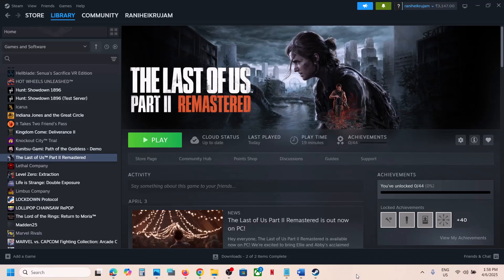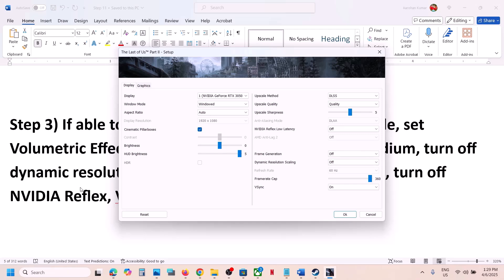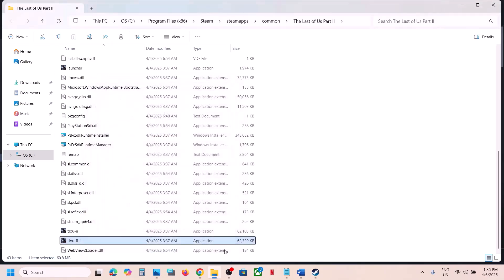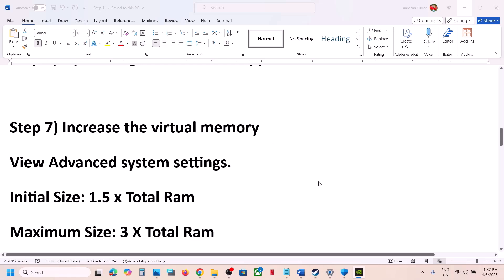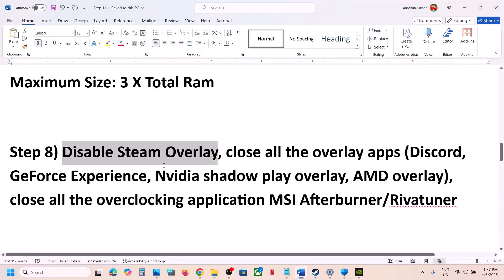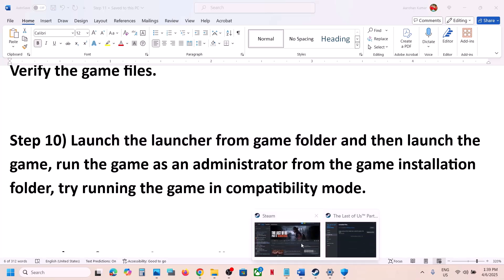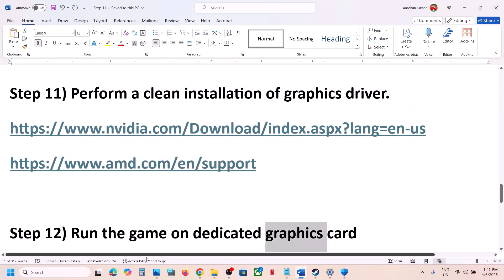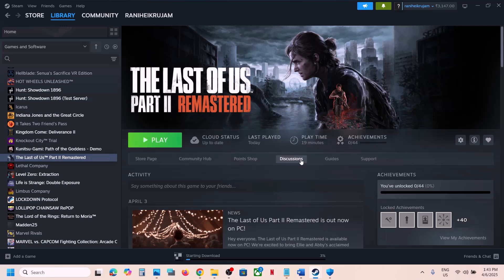Fix The Last of Us Part II Remastered Error DXGI_ERROR_DEVICE_HUNG 0x887A0006 PC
How To Fix The Last of Us Part 2 Remastered Error Code 0x887A0006 DXGI_ERROR_DEVICE_HUNG PC
Step 1) AMD users- Install AMD Adrenalin Edition 25.3.2 Optional Update
Step 2) Disable integrated graphics card/AMD integrated graphics card in device manager
Step 3) If able to launch the game, try Windowed mode, set Volumetric Effects Quality to Low/High instead of Medium, turn off dynamic resolution scaling, turn off Frame Generation, turn off NVIDIA Reflex, Vsync On/off, Refresh Rate 60hz
Step 4) Use legacy display ICC color management
Step 5) Allow the game exe to Malwarebytes or disable Malwarebytes before launching the game, enable it once done playing the game, allow the game exe file to your antivirus program/Windows Security and Firewall
Step 6) Optimize game on Nvidia app
Step 13) Unplug External devices such as hotas, wheel, pedals, mouse, Razer Tartarus, disconnect all the additional USB adapter connected to PC, disconnect additional joystick/controllers connected, disconnect multiple monitors, turn off Razer Synapse (razor lighting effects) and MSI Dragon Center, corsair software, close third-party services such as nahimic services/lightingservice.exe etc. in task manager